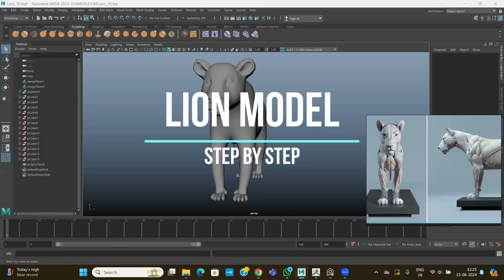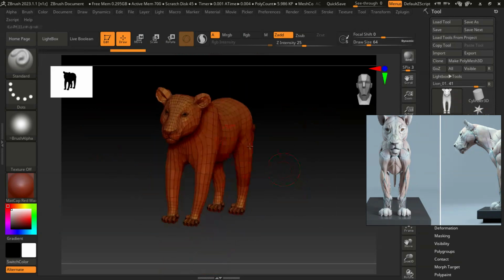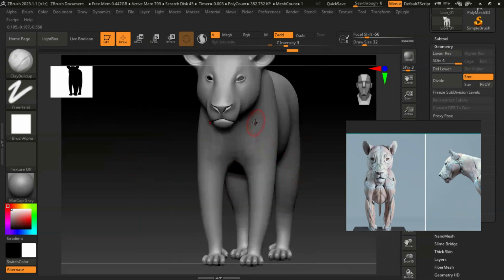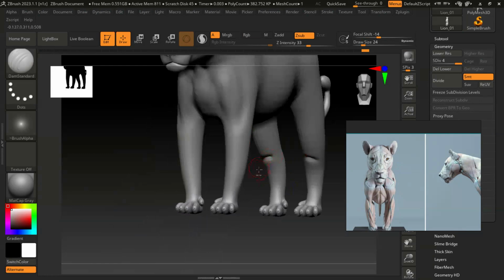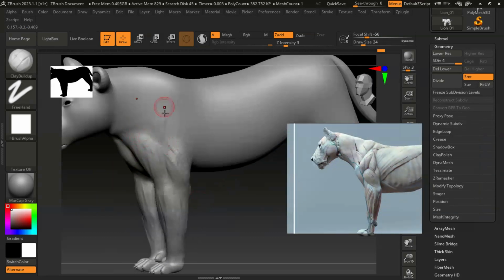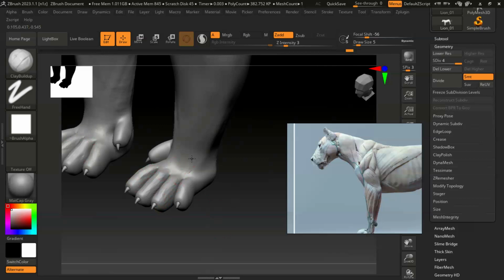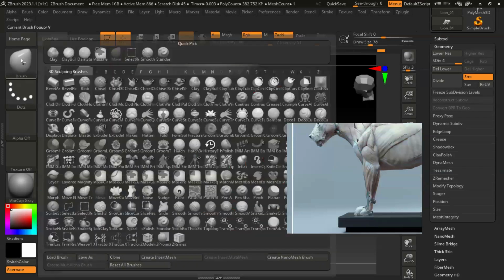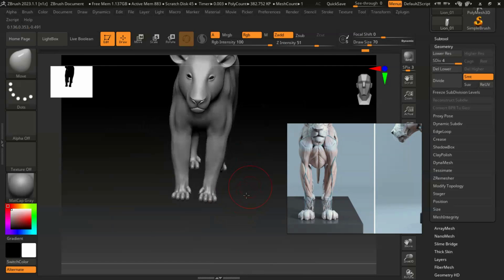3D LION Character Model in MAYA & ZBRUSH 13